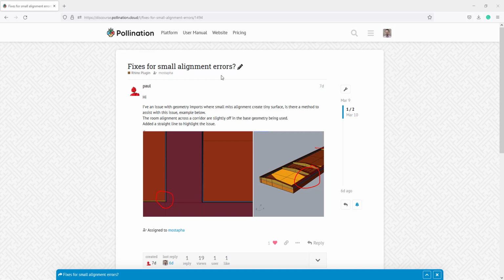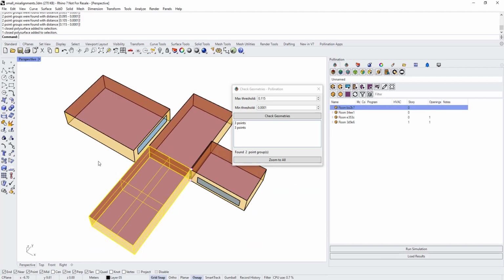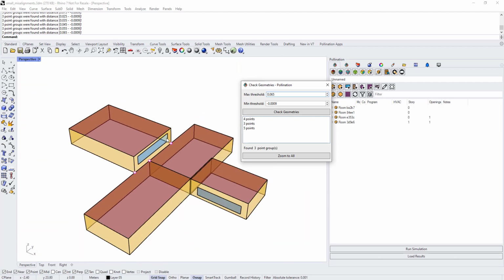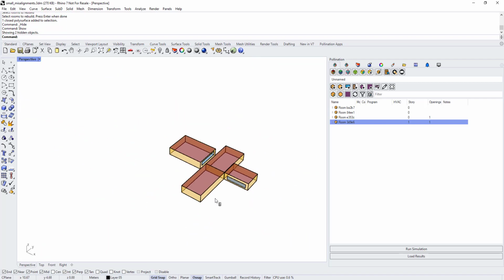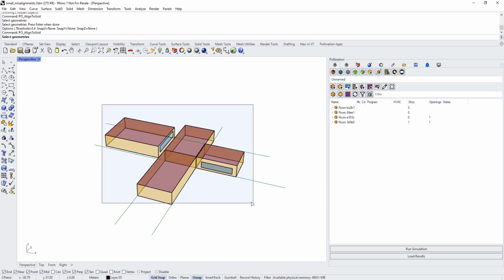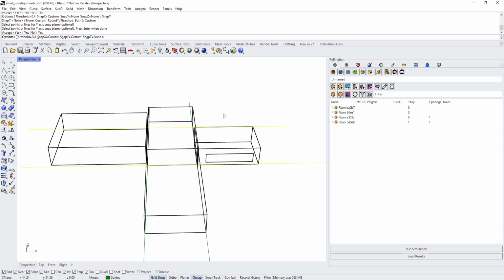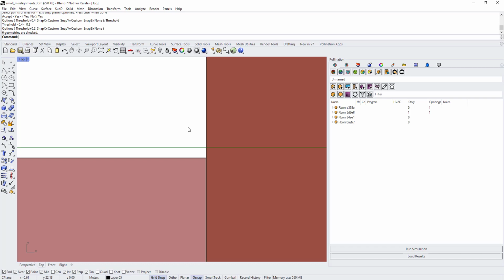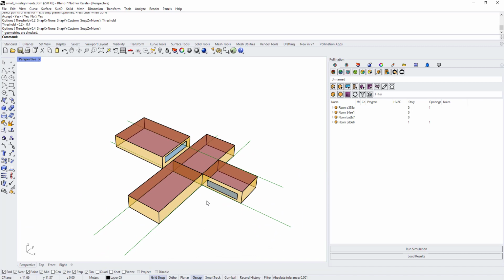Fix alignment errors in your analytical model using Pollination Rhino AlignToGrid command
This video shows how to fix the misalignments in your model quickly using the PO_AlignToGrid command.